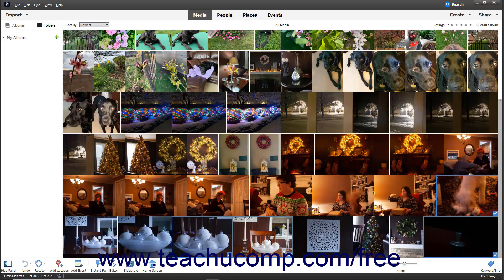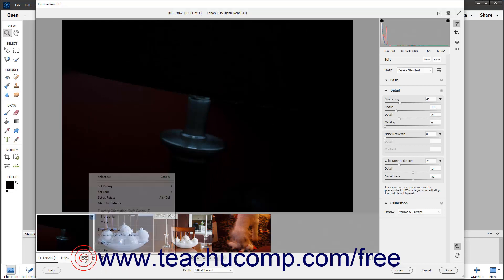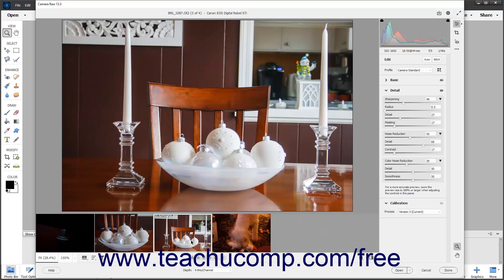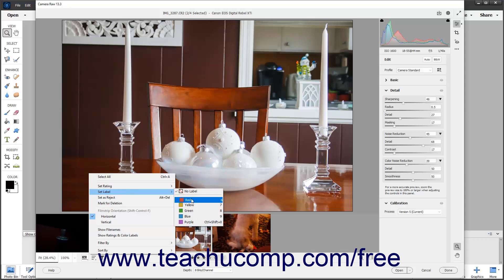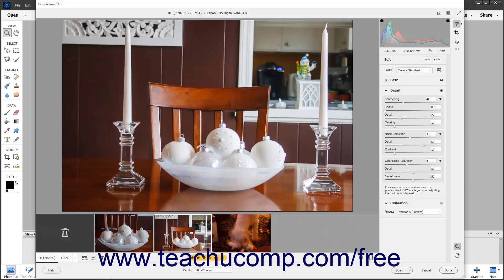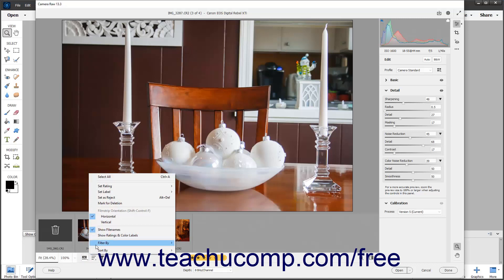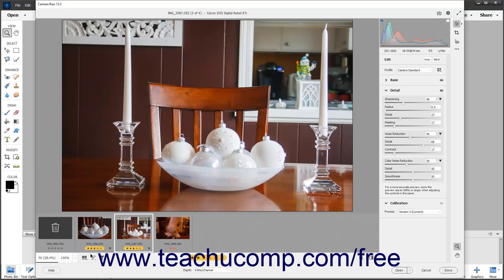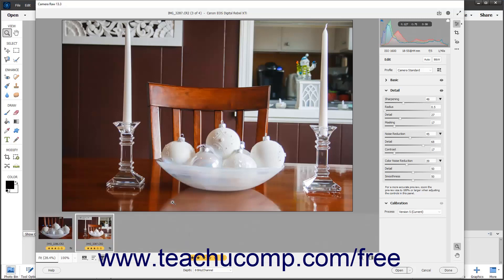Learn How to Use the Filmstrip in Camera Raw in Adobe Photoshop Elements 2023: A Training Tutorial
FREE Course! Learn how to use the Filmstrip in the Camera Raw dialog box in Photoshop Elements 2023 A clip from Mastering Photoshop Elements Made Easy. - the most comprehensive Photoshop Elements tutorial available. Visit us today!